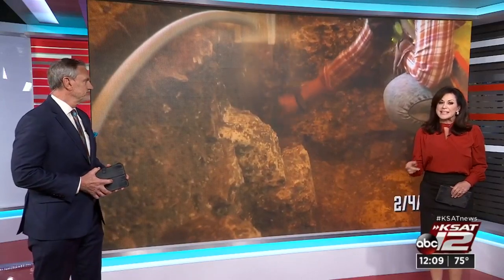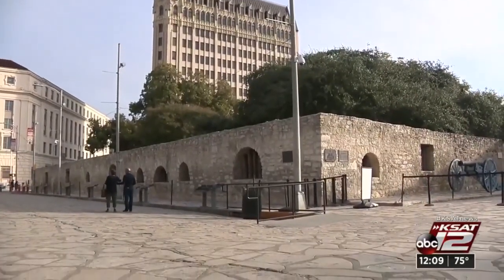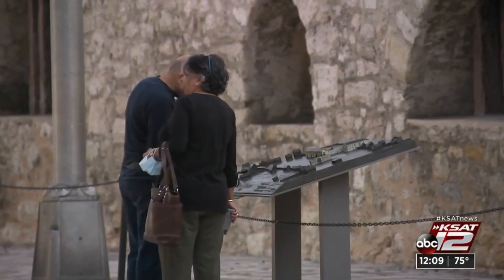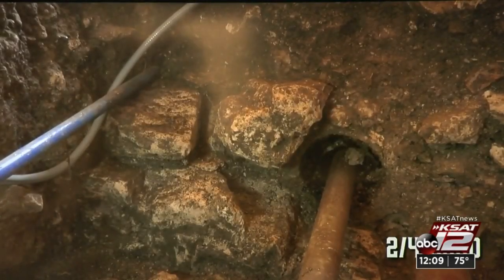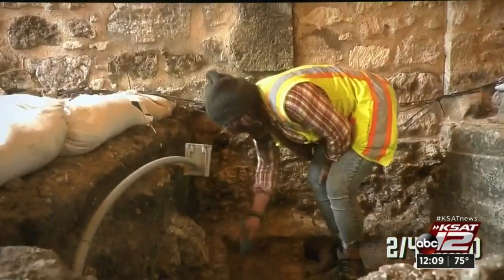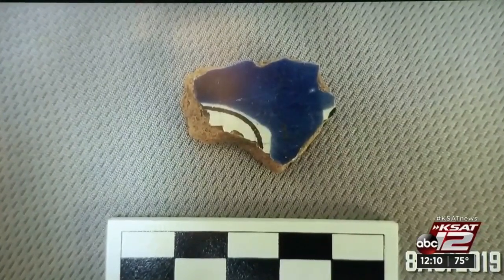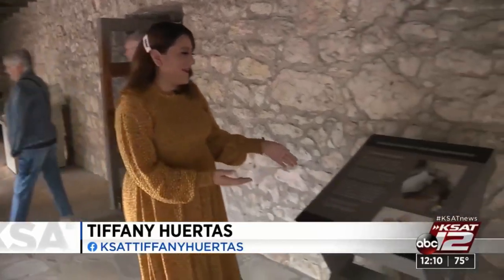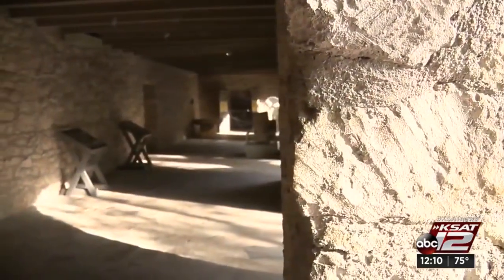Alamo archaeologist shares what teams discovered at Long Barrack while it was closed for two years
After two years of preservation work, the Alamo Long Barrack is back open to visitors.